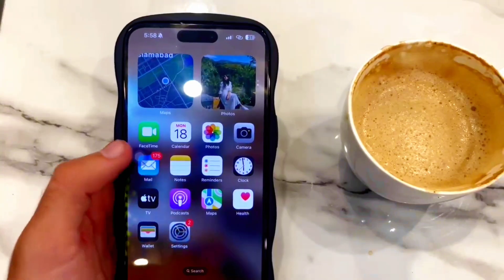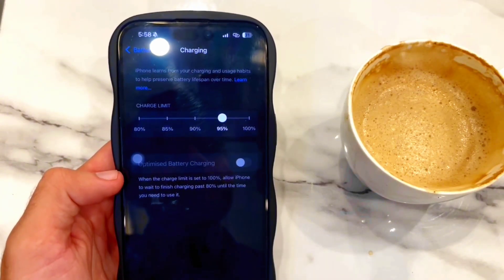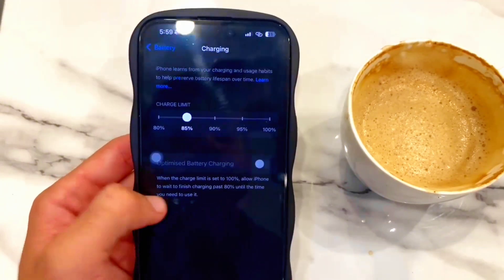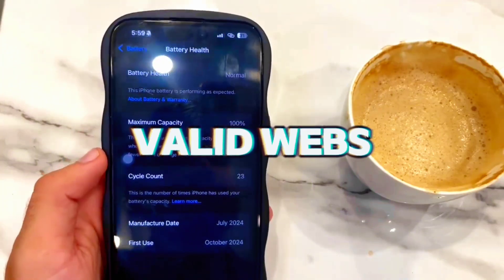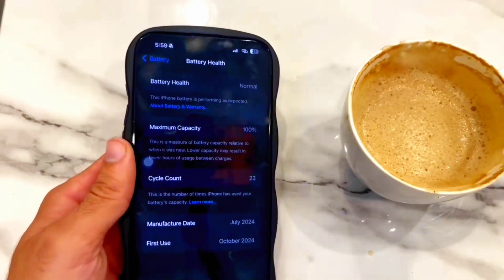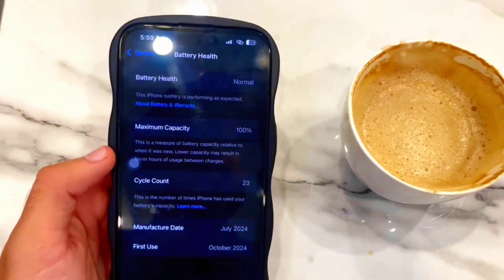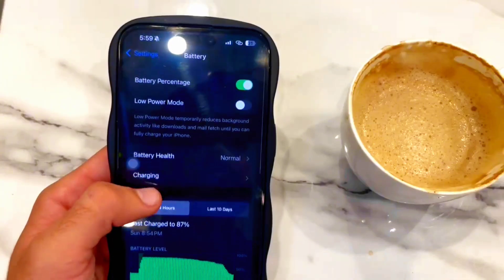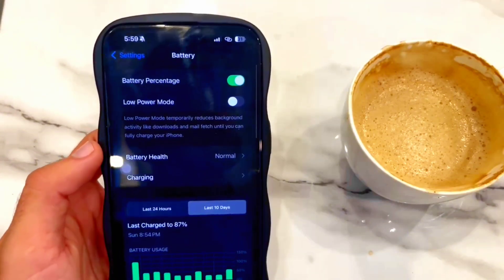How many cycle counts can drop 1% battery health in IPhones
In this video i am going to tell you about how many cycle counts can lead to 1% drop in battery health

===Social===

===Channel===